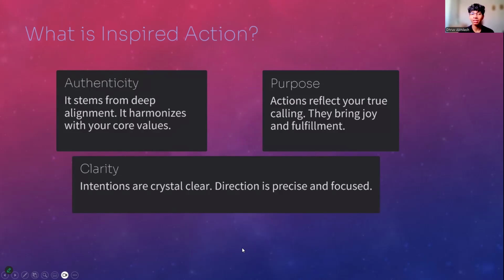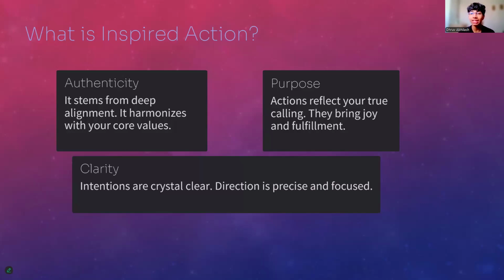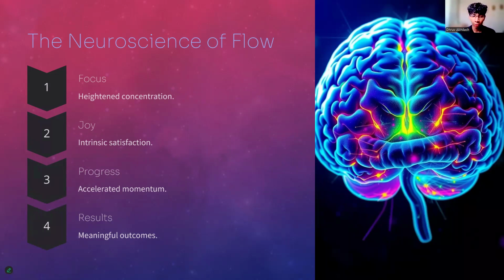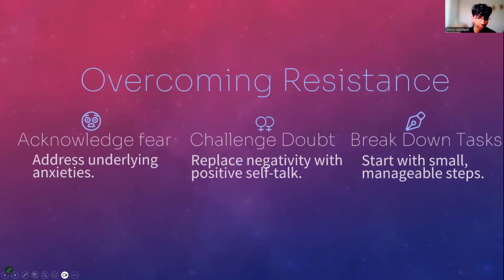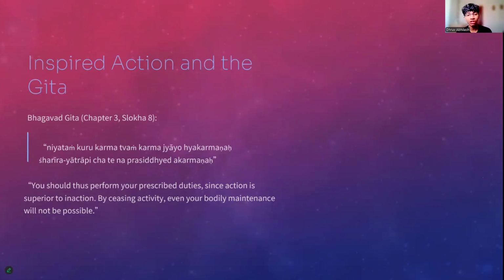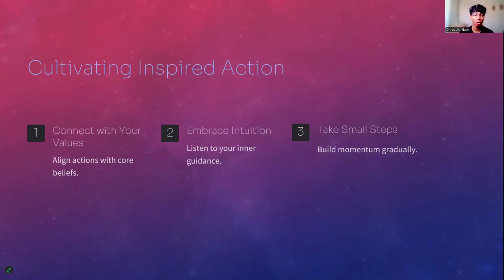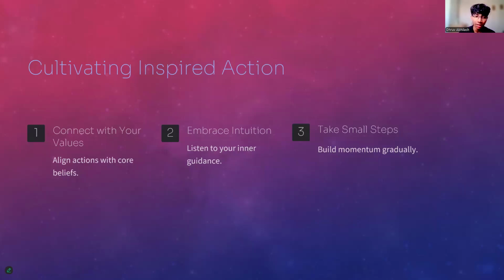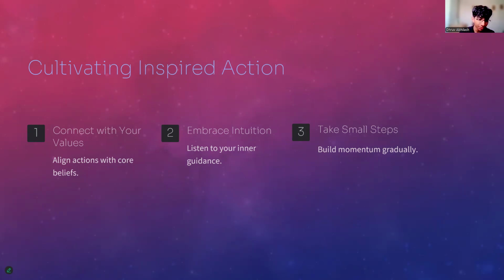Law of Inspired Action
Presentation by Dhruv Abhilash on the Law of Inspired Action